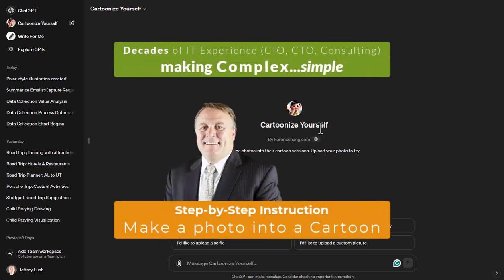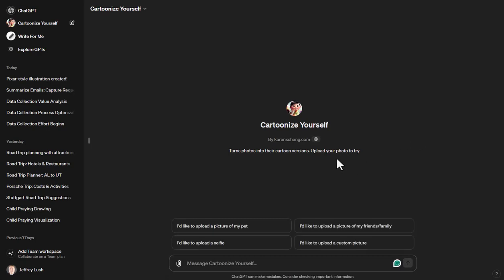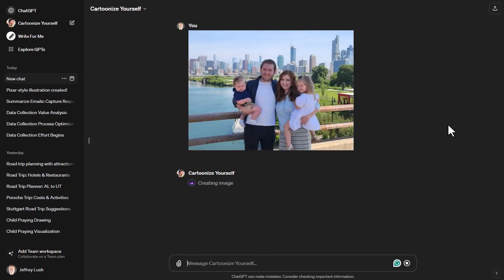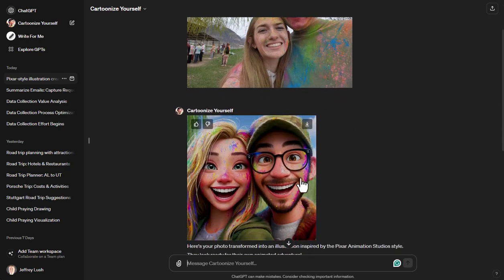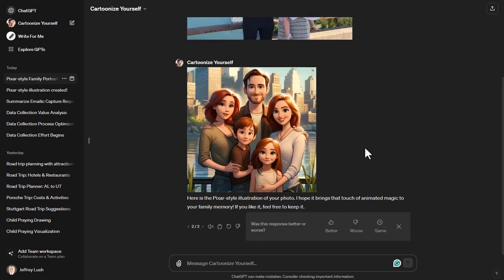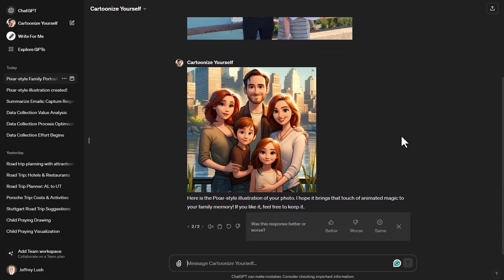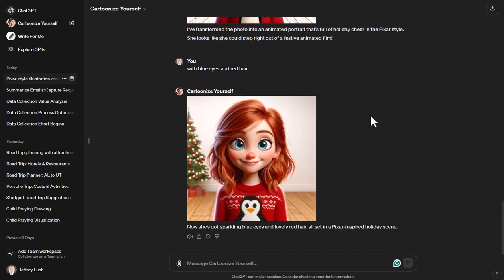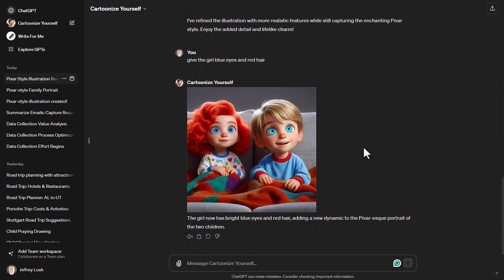Make Yourself a CARTOON with AI. Party Fun & Social Media GOLD [1542024.926]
Make Yourself a CARTOON with AI. Party Fun & Social Media GOLD [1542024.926].  Want to turn your pics into hilarious cartoons in seconds?  This awesome AI tool does just that!  Perfect for adding laughs to your next party  or creating unique social media content that gets tons of likes!